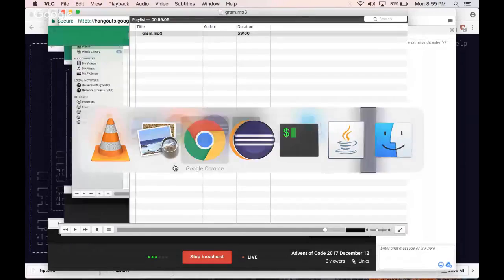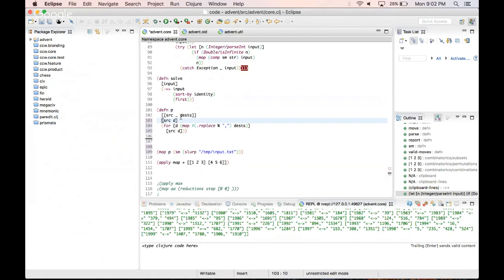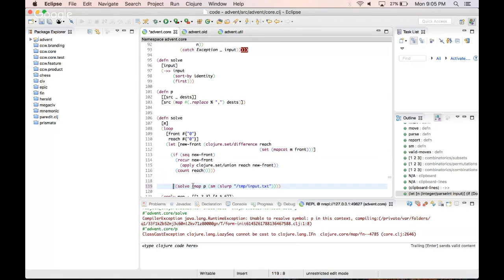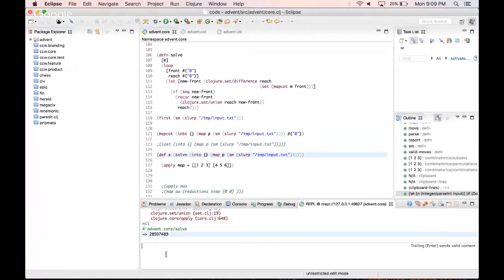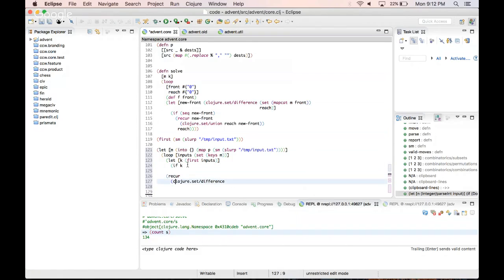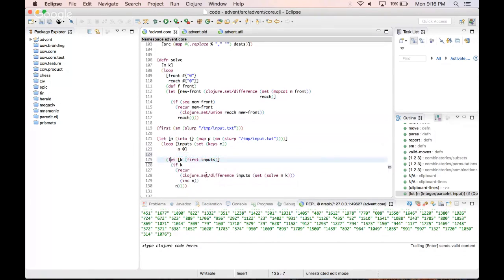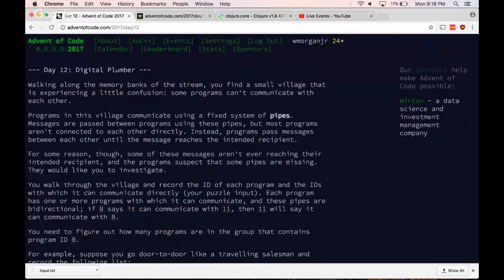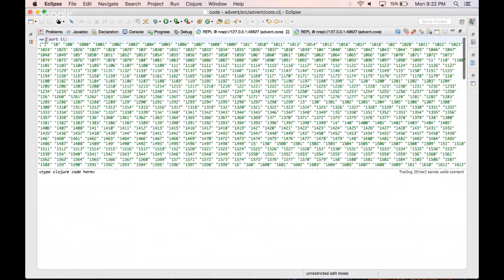Advent of Code 2017 December 12